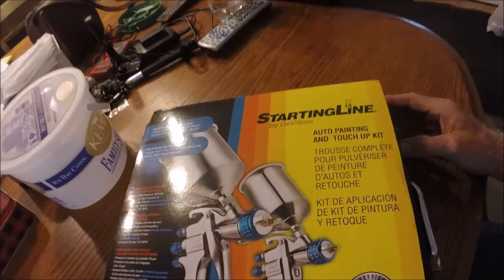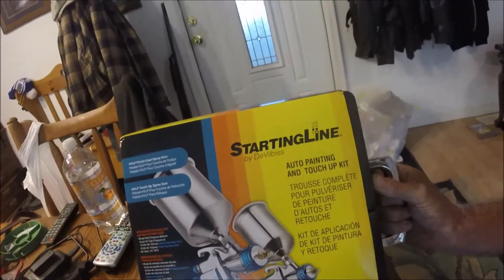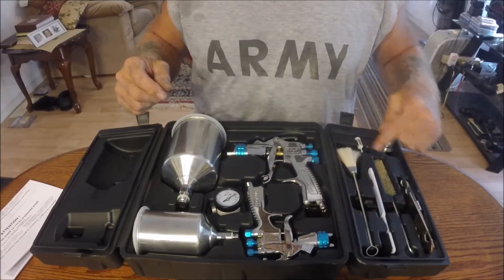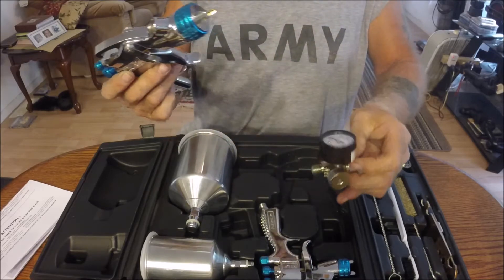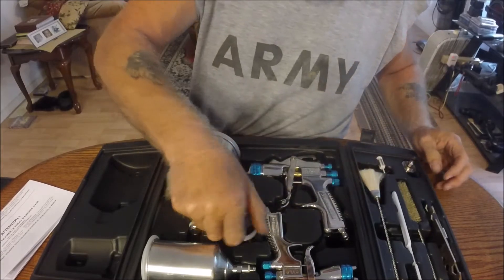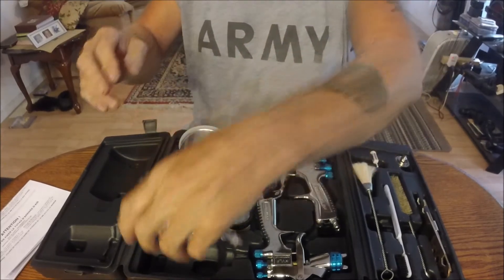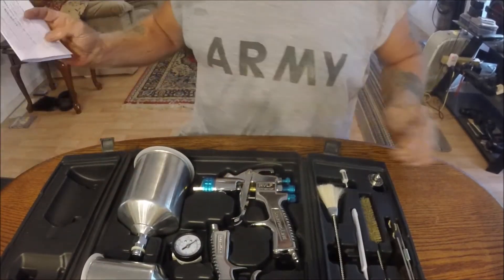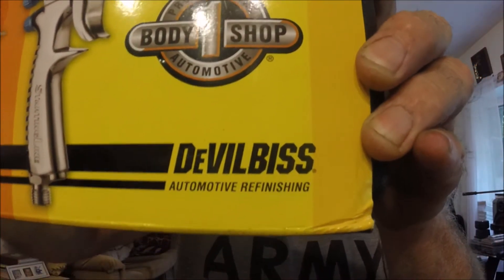DEVILBISS STARTING LINE AUTO PAINTING AND TOUCH UP KIT. OPEN BOX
IN THIS VIDEO I WILL DO A OPEN BOX AND
SHOW ALL WHAT COMES WITH THE DEVILBISS
STARTING LINE AUTO PAINTING AND TOUCH
UP KIT. PART NO 802342  THANKS FOR
WATCHING. SUB, COMMENT, LIKE.